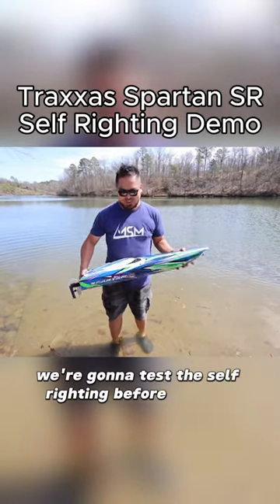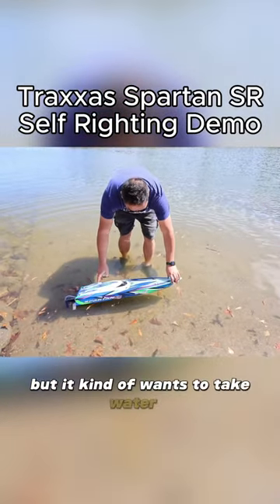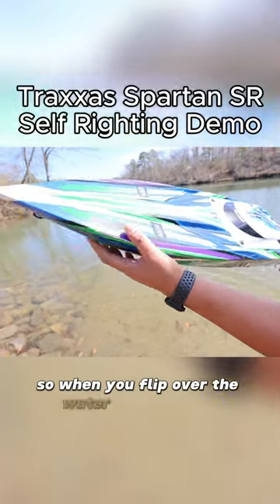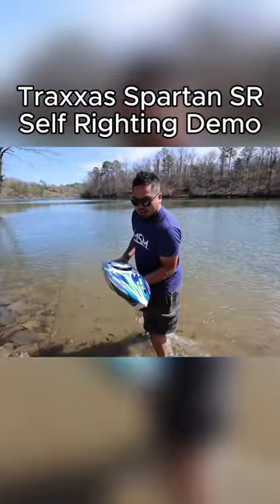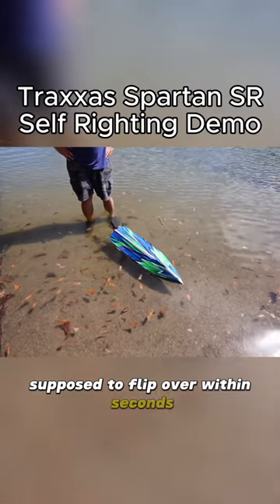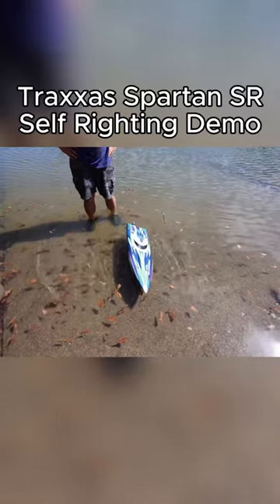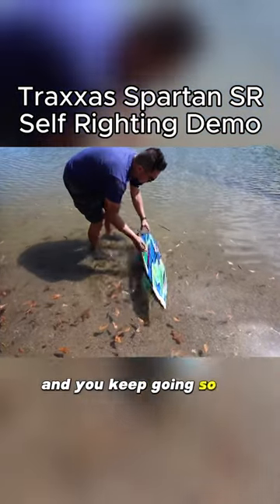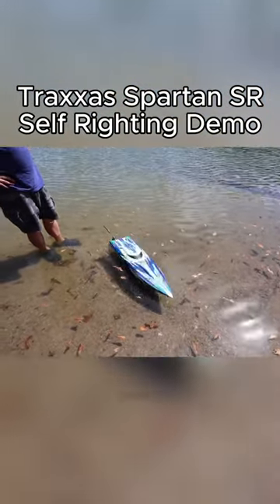THIS RC BOAT FLIPS ITSELF OVER